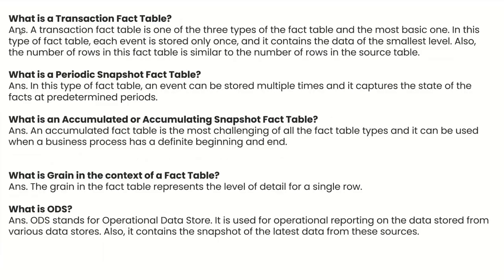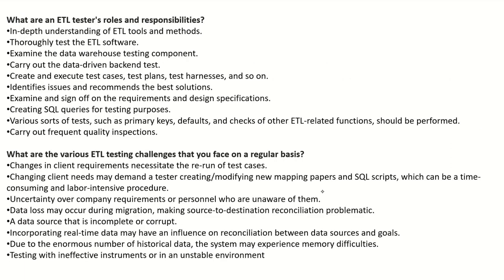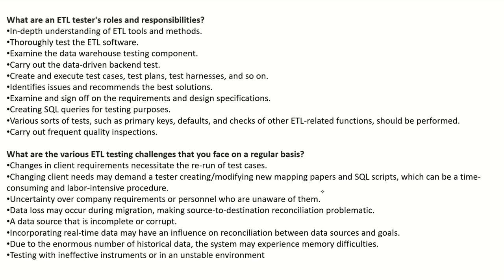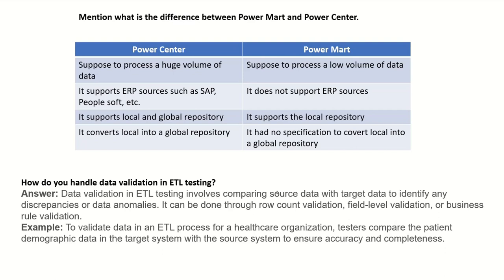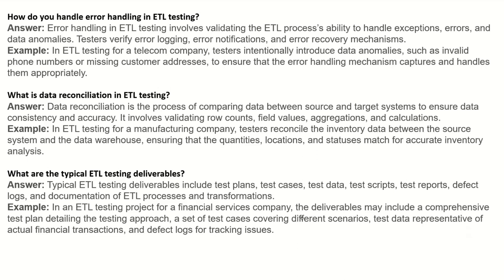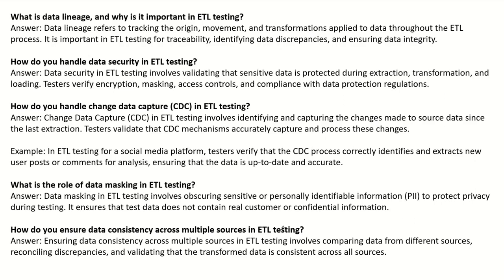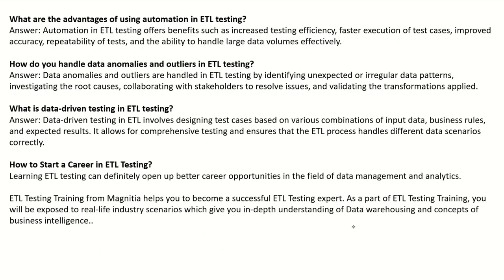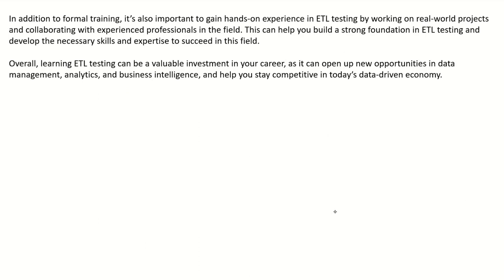New Latest Informatica ETL Testing SQL Oracle Interview Real Time Questions and Answers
Purchase ETL Testing & SQL Book with Hands on Projects :
ETL Testing with Hands on Projects :